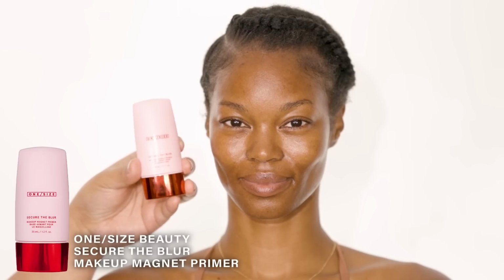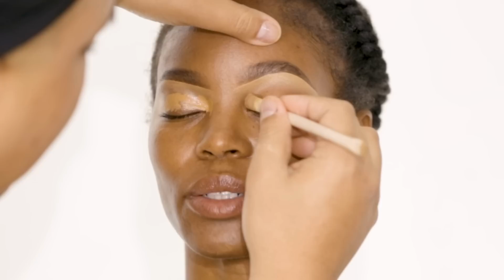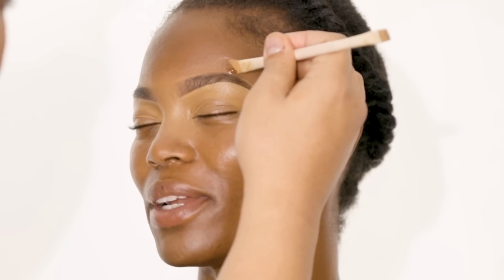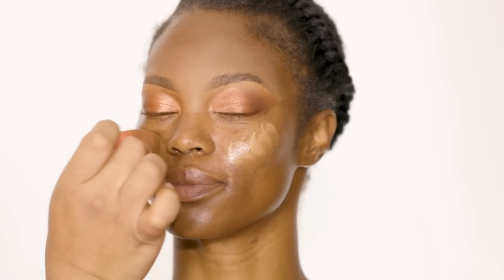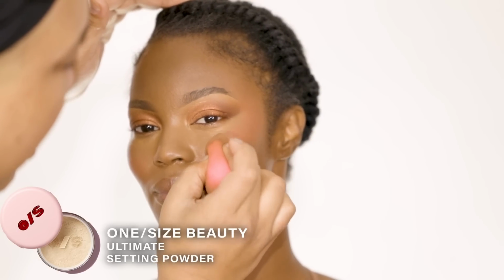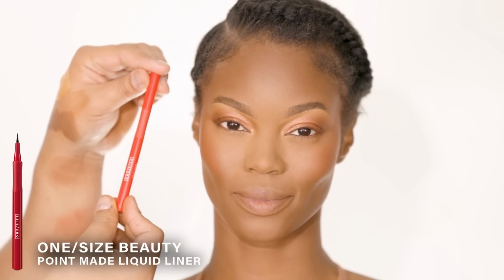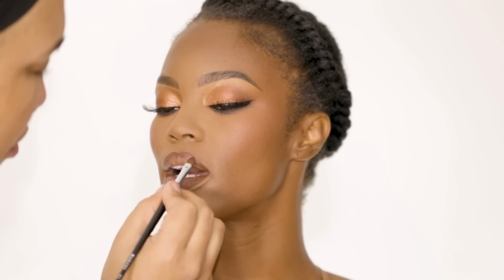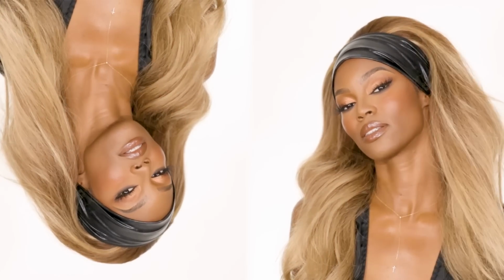Siren Eyes Makeup Tutorial on Eugena | PatrickStarrr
Follow Eugena!
Products
B A S E

PATRICKSTARRR

PSTARRRsnaps

TEXT ME!

PatrickStarrr
2355 Westwood Blvd.

Use Code: PSTARRR
*Make sure you use ALL CAPS*